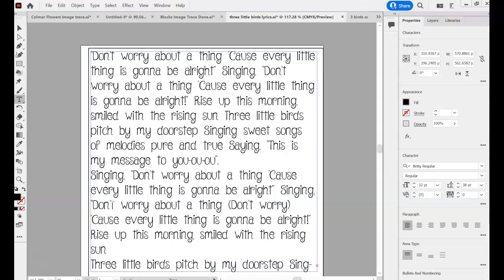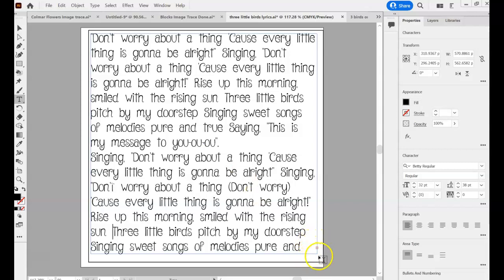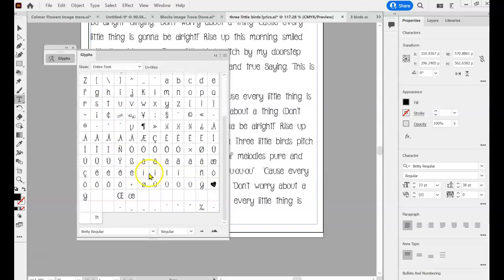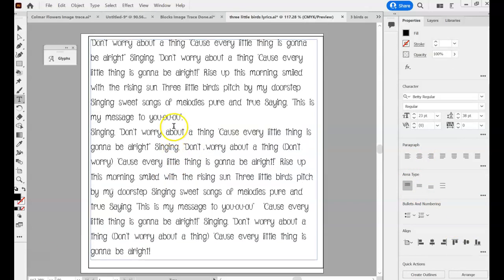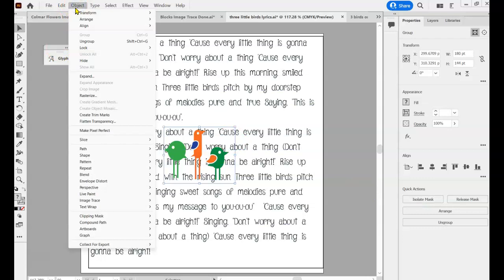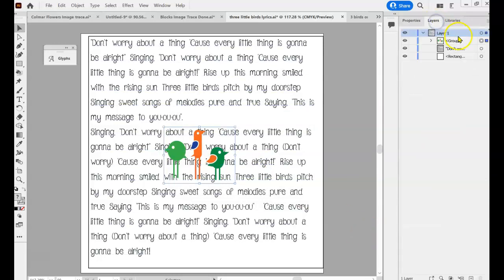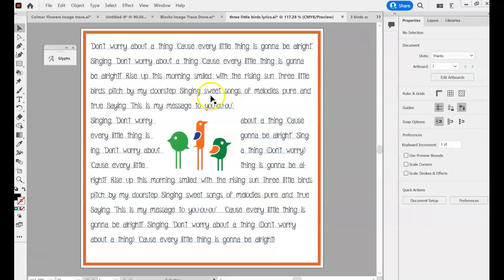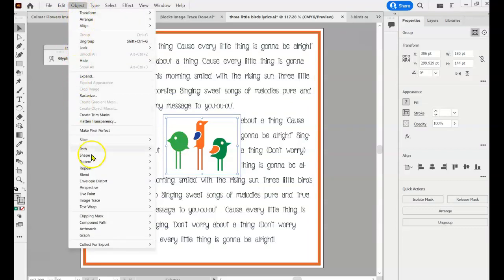Text Wrap Lyrics